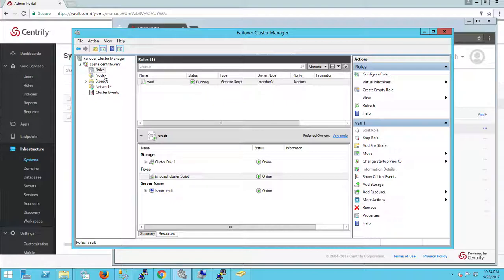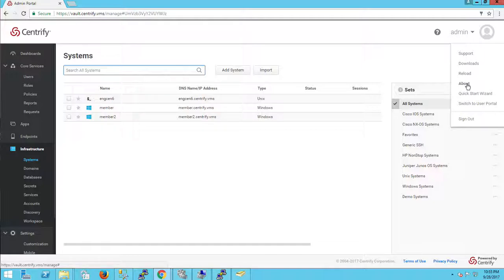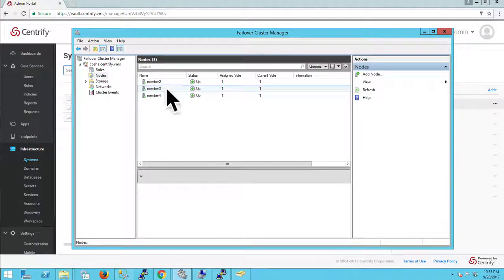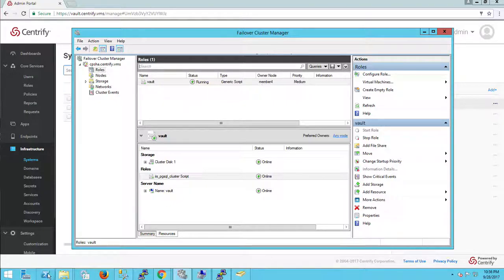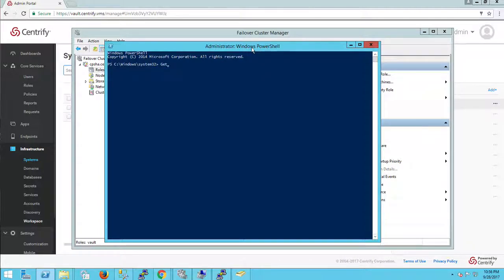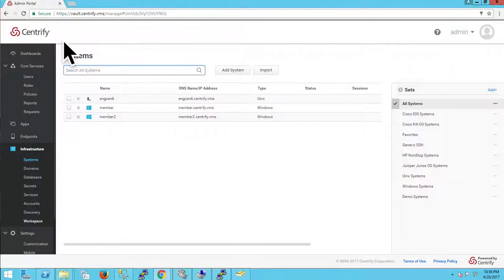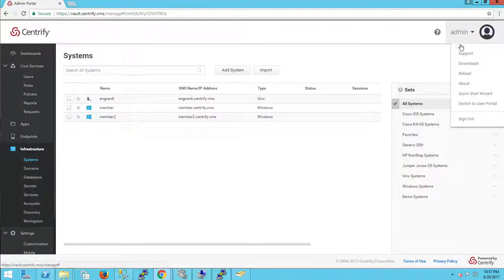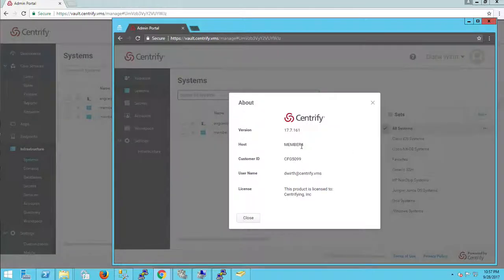Centrify Privilege Service (On Premises) - HA During Maintenance Window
In this video we'll show how you can maintain high-availability with Centrify Privilege Service (customer-managed) and Windows Server Failover Cluster.  This test is about pausing the active node to get ready for an upgrade.